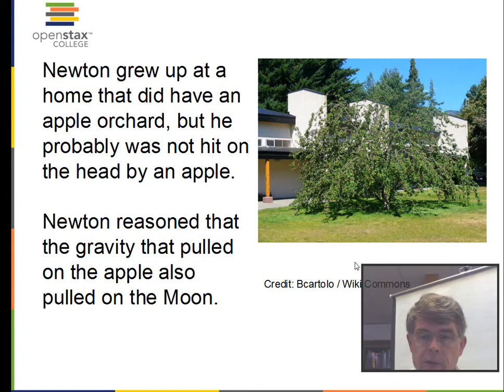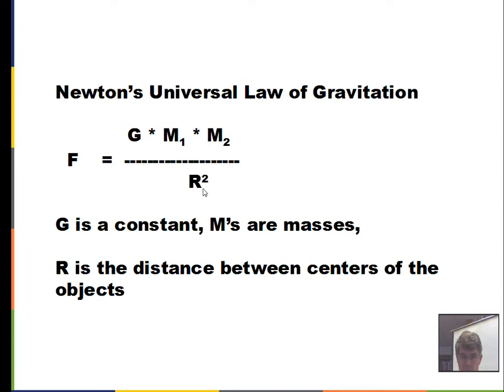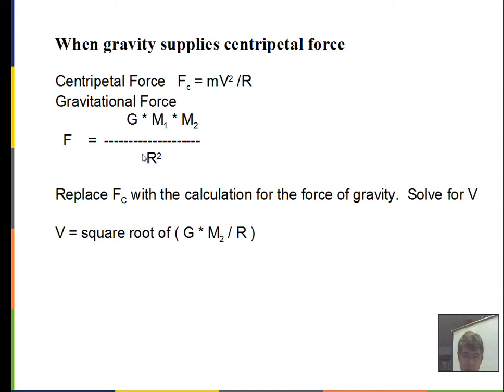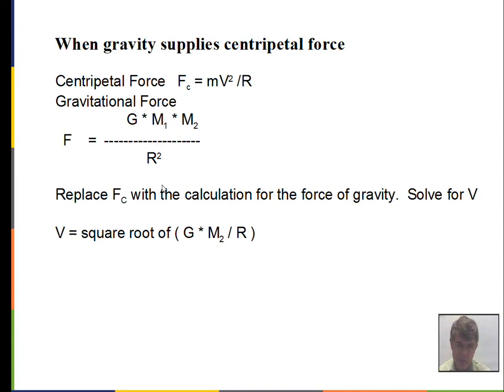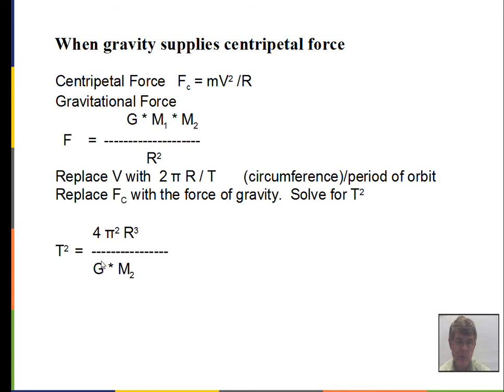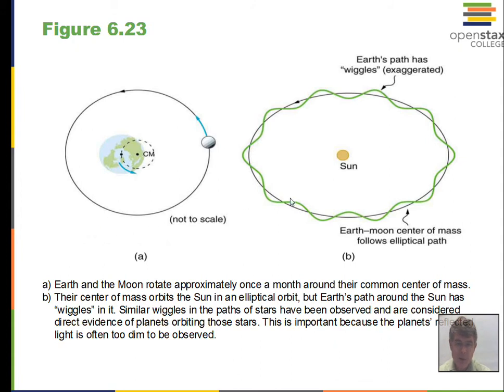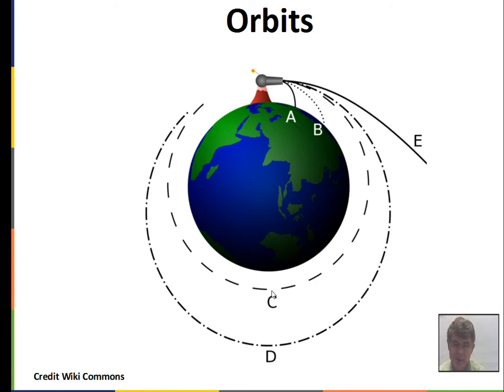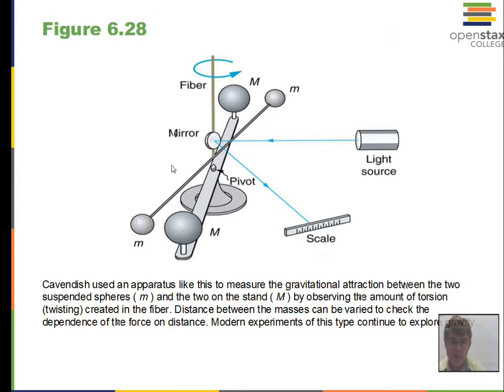Newtons Law of Gravity, Orbits, Space Race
This video discusses Newton's Law of Gravity F = GmM/R/R.  The video shows the results of using gravity as the centripetal force.  Some history of the Space Race of the 1950's is discussed.  This material relates to Chapter 6 of OpenStax College Physics. PHY151